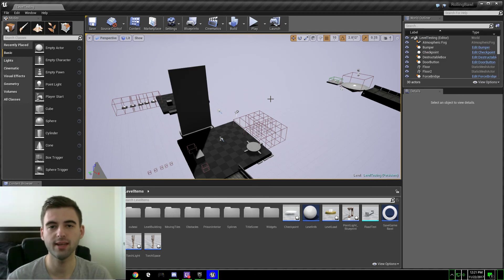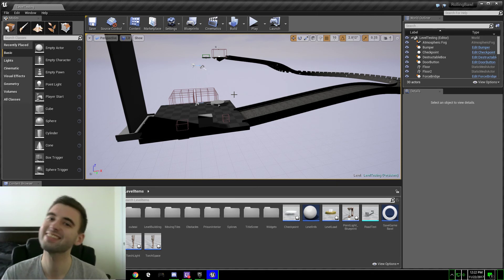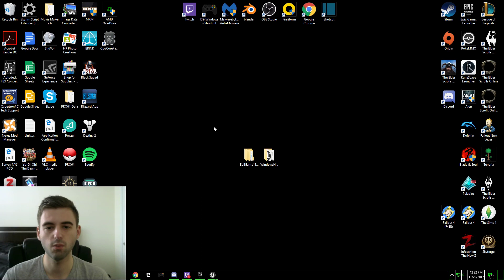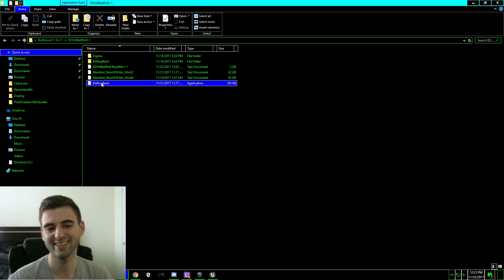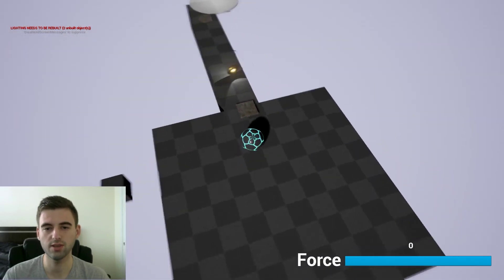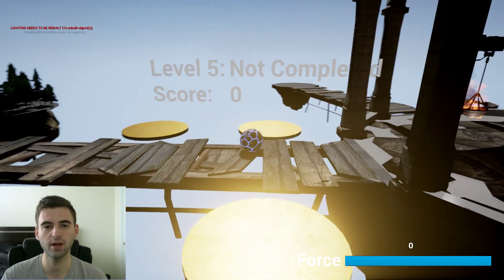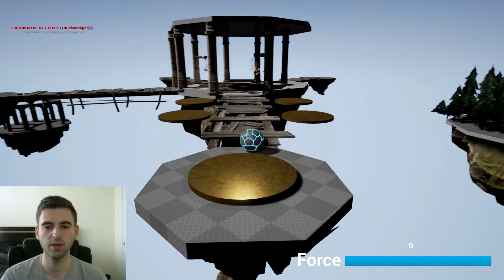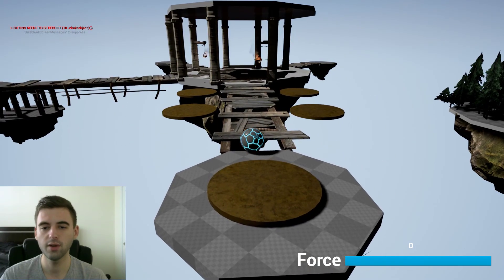[Unreal Engine 4]: Marble Rolling Game Demo and Download!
A quick video highlighting a side project I've been working on for the last 6 months or so. Feel free to give it a download and try it out!